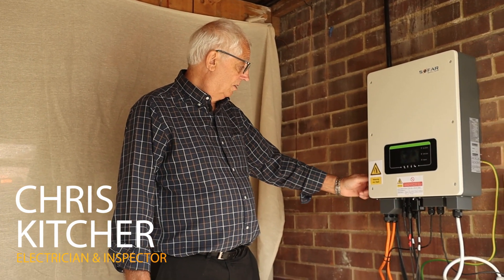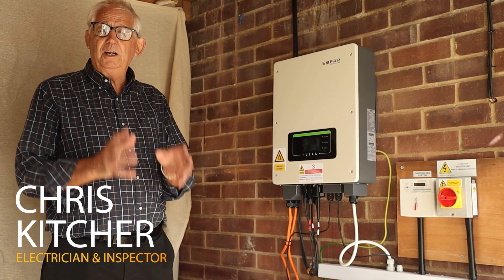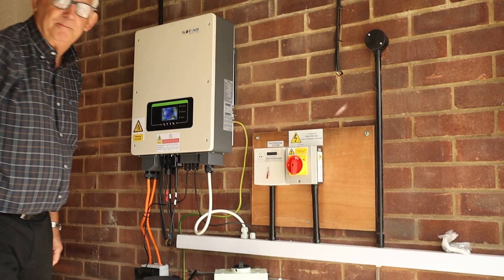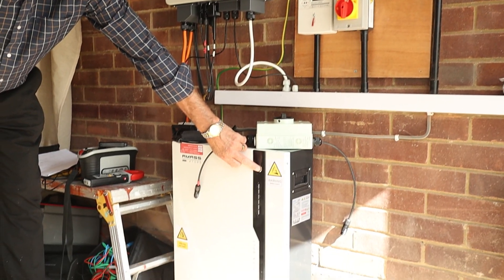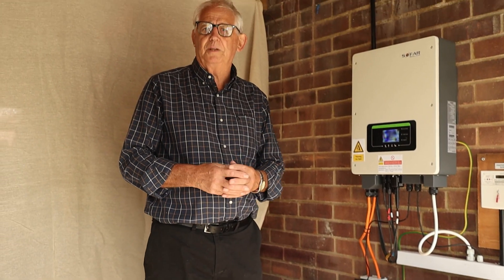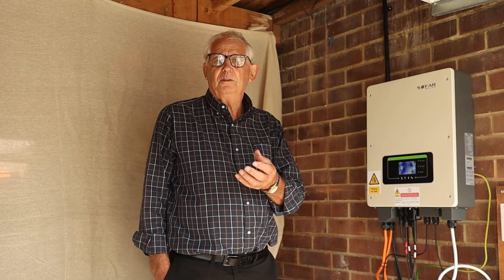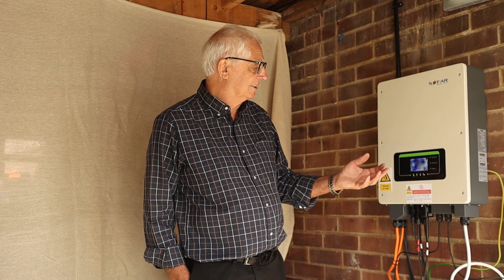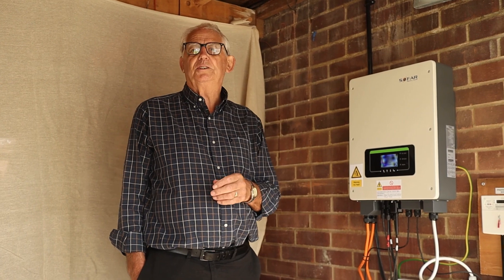Solar PV Training | How To Test Solar PV 'Recommissioning' 🌞😎 Episode 6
"🌞 Master the Art of Solar PV Testing with Chris Kitcher! 🌞

Join us for an electrifying journey into the world of Photovoltaic (Solar Panel) Testing in this must-watch series. If you're an electrician looking to enhance your skills, you're in for a treat!

In this course, I will be showing you how to correctly carry out the tests and why we need to do them.
As all electricians know, working on DC live installations means safety is paramount.
With the aid of my DC Test Isolation Device I will endeavour to show you how you can do the live tests with 100% safety.

🔌 What You'll Learn:

The Correct Series of Tests for Safe & Accurate PV Installation
Pro Tips & Best Practices to do Short Circuit Testing safely
How to use a DC Isolation device when PV testing.

Don't miss out on this golden opportunity to learn how to become a PV testing pro!